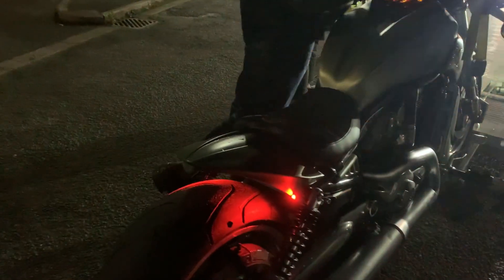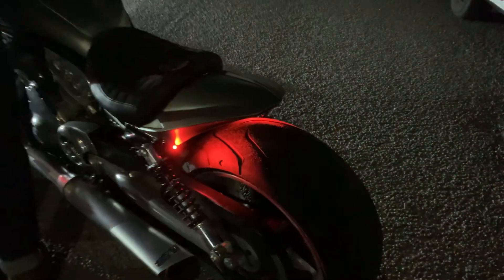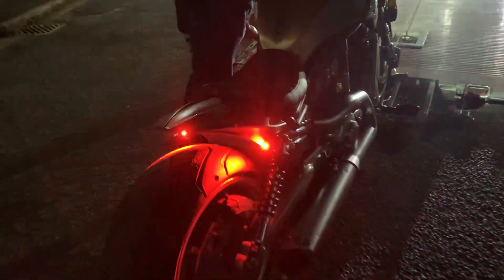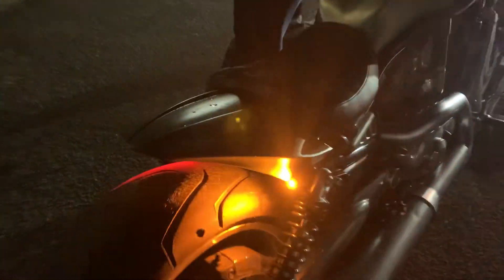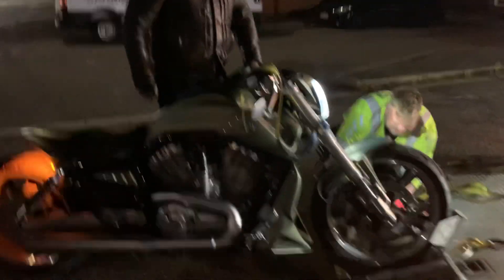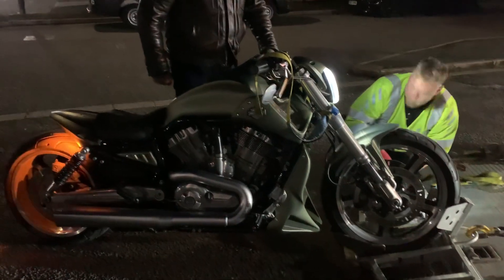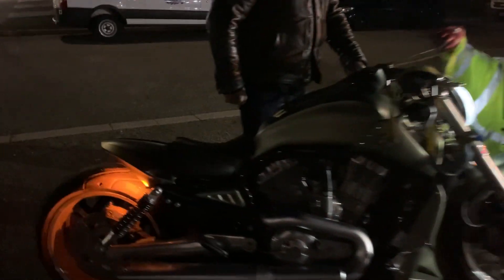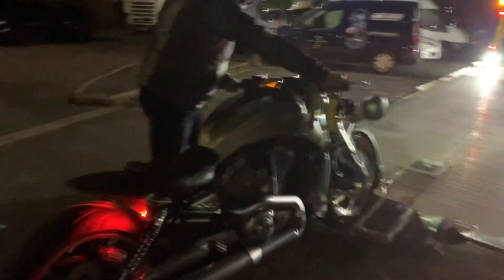Harley Kellermann Atto micro indicators turn signals stop tail indicators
Harley Kellermann Atto micro indicators turn signals stop tail indicators unbelievably small super bright see this video on my others. Call Mike (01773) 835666. Alternatively Ride safe Mike